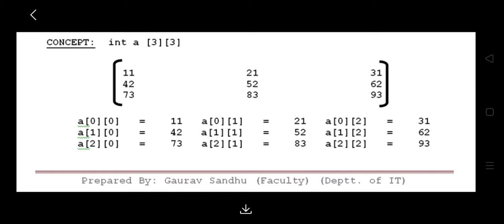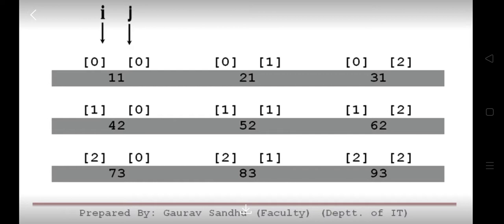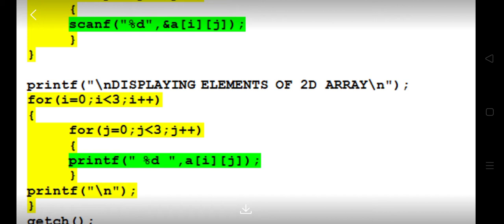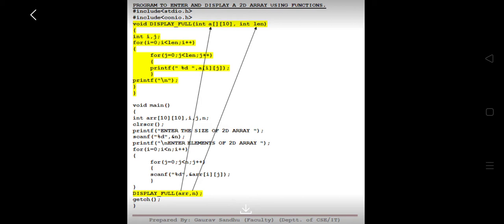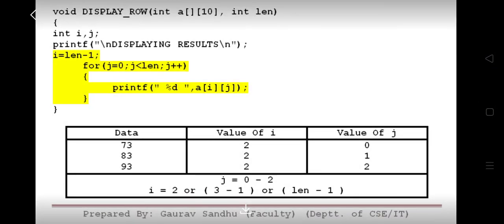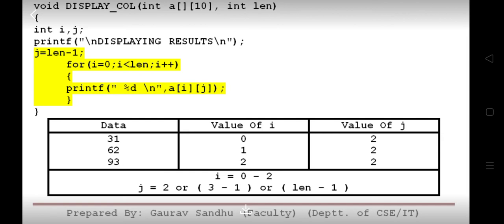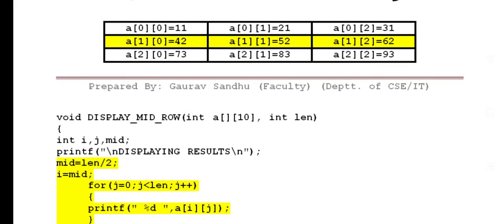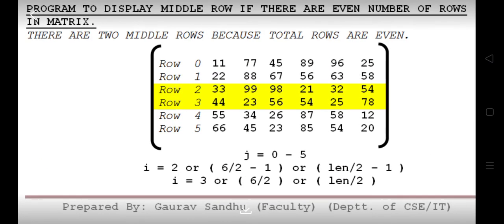Session 13: 2D Arrays Explained Using Examples Part-1